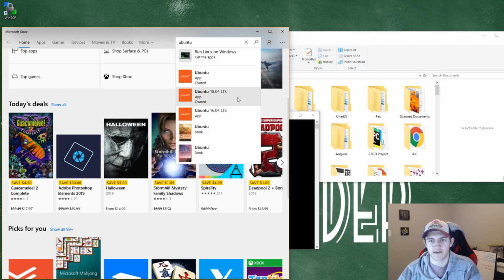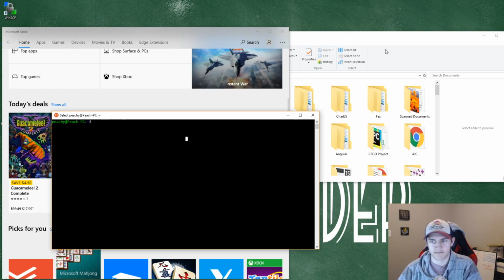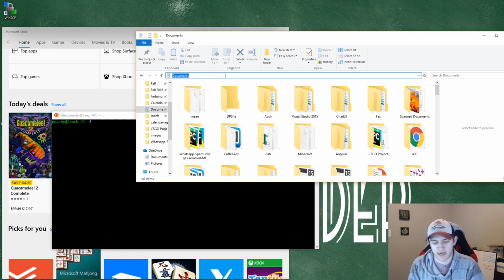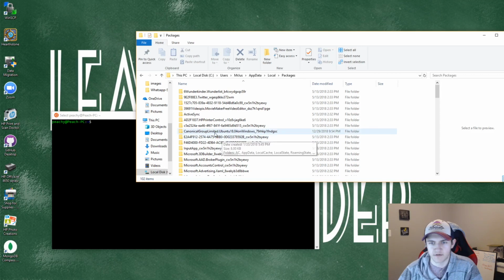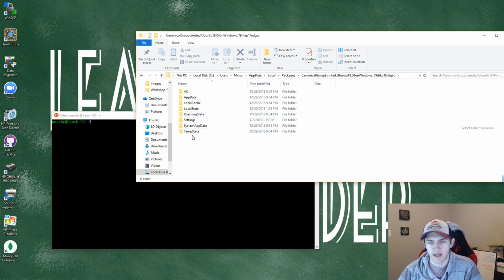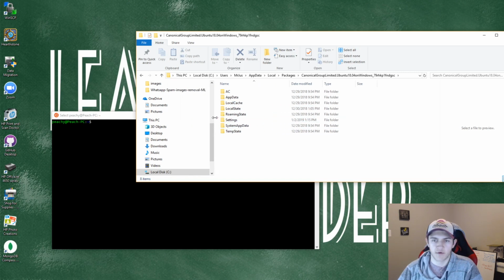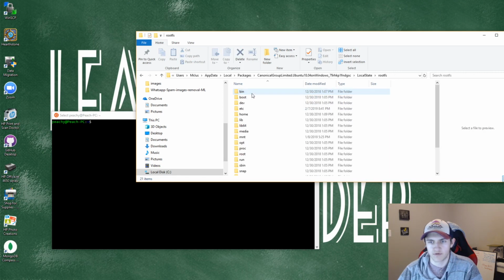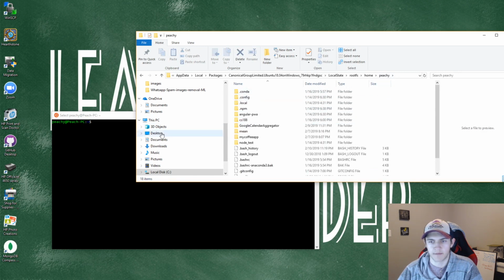Ubuntu 18.04 subsystem file location in Windows 10.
In which I show where you can find the file location of the ubuntu subsystem so you can easily transfer files between Windows 10 and your Ubuntu VM. Hope it helps!